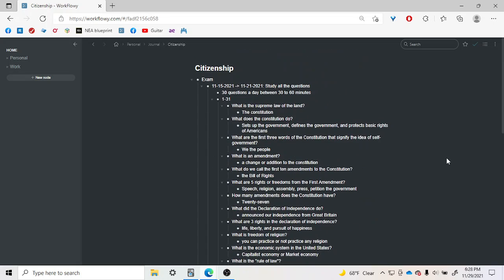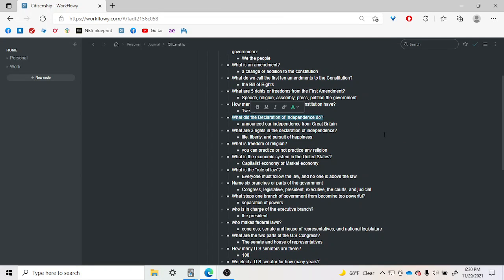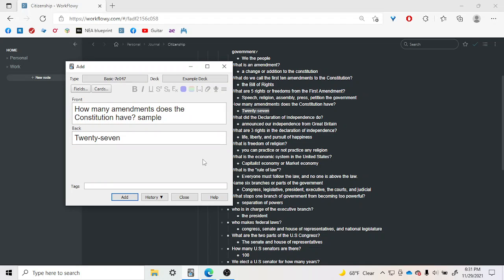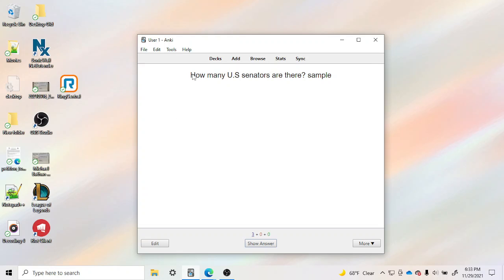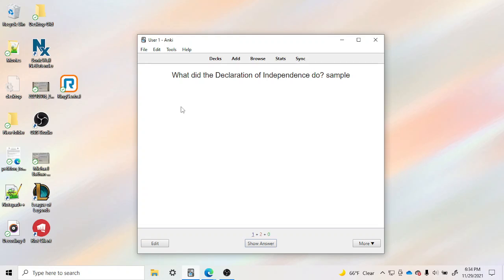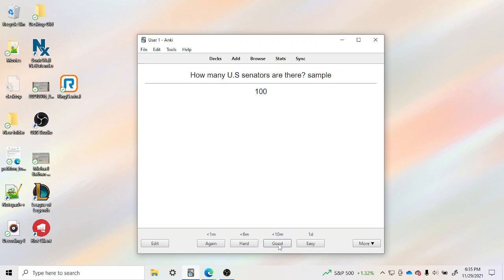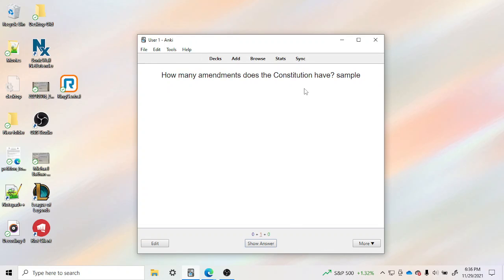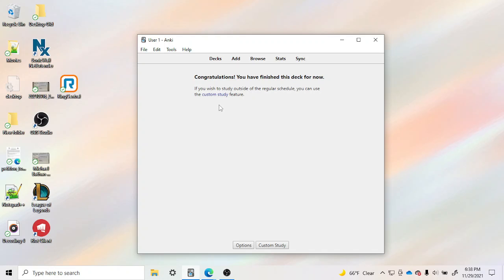How to study for the US Citizenship Exam using Anki